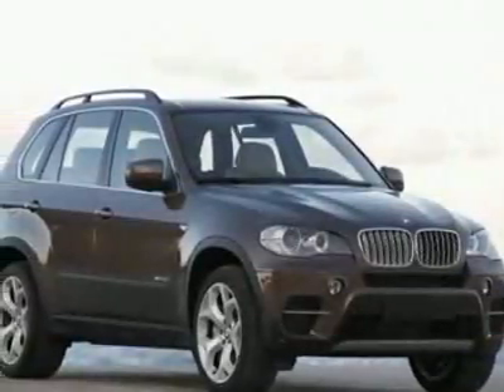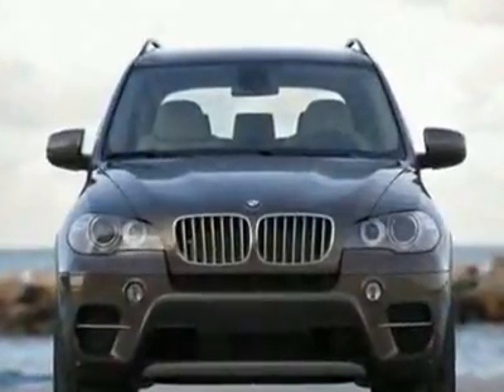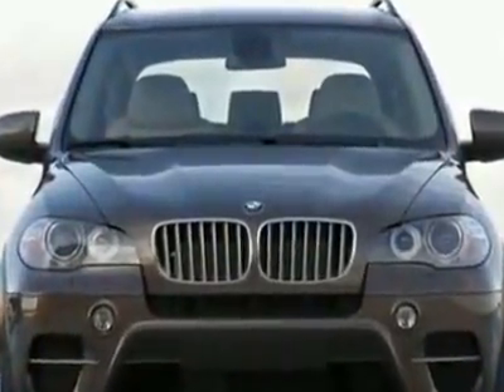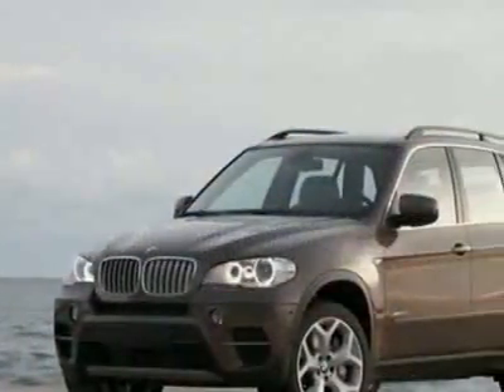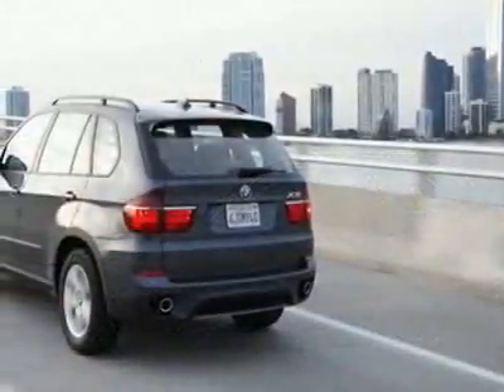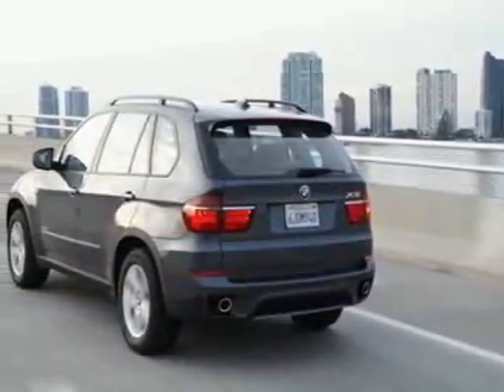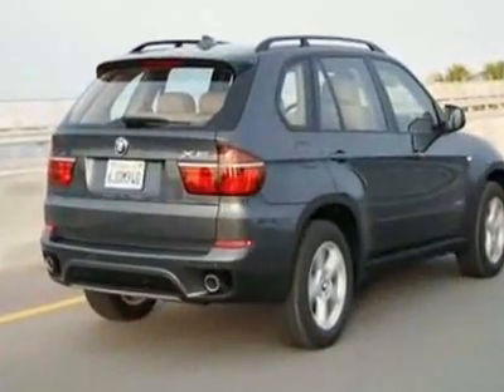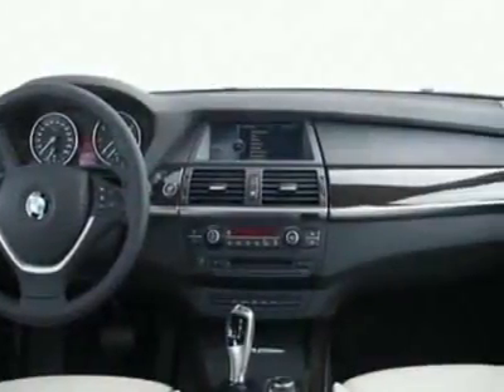BMW X5 X5 xDrive35i SUV